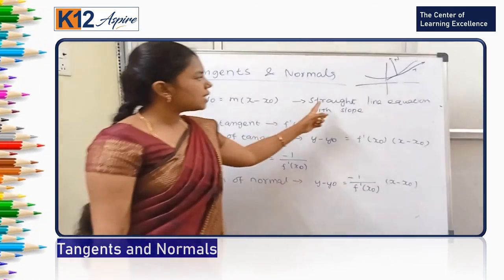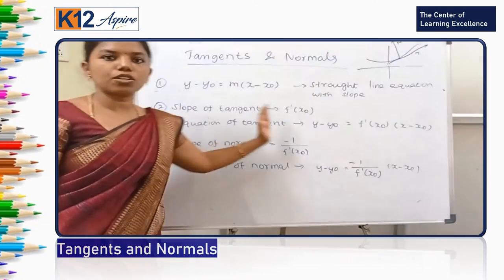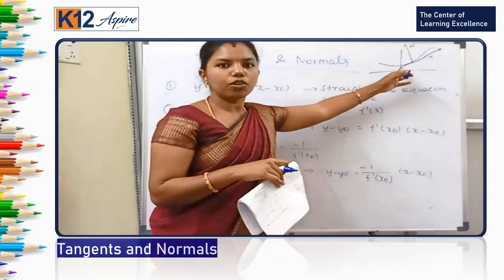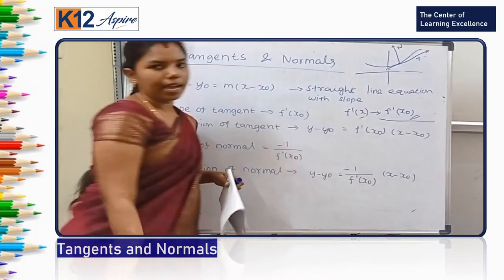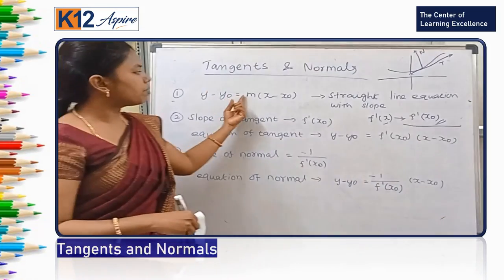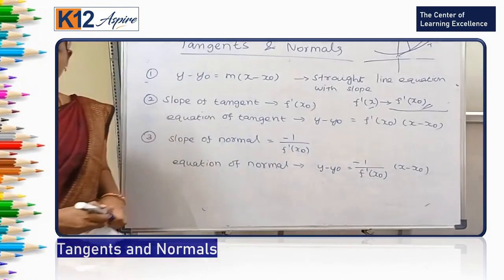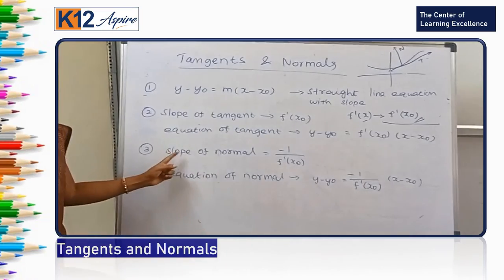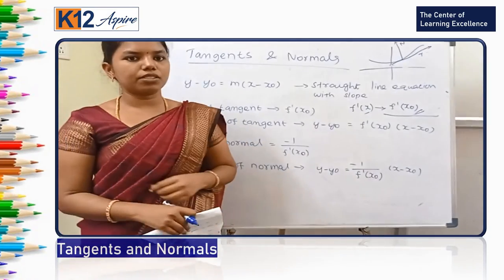Class 12 Application of Derivatives Tangents and Normals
Class 12 - Concept Videos
Chapter Name: Application of Derivatives
Concept - Tangents and Normals